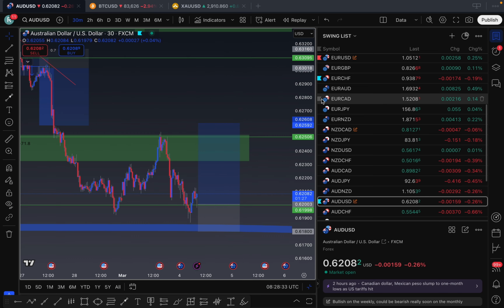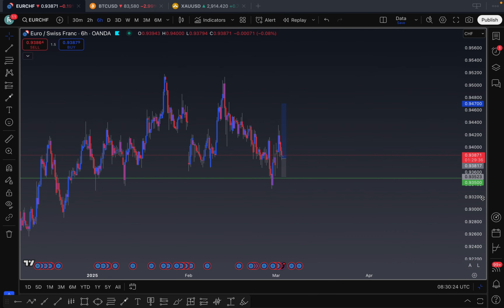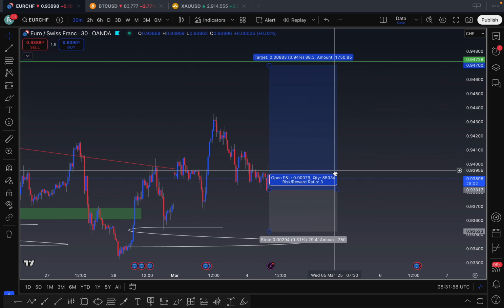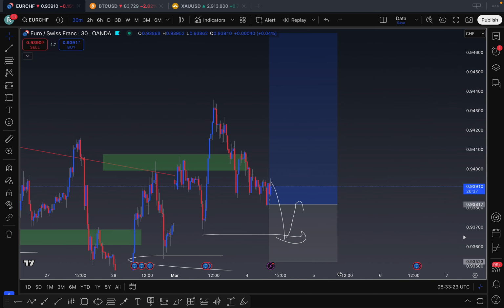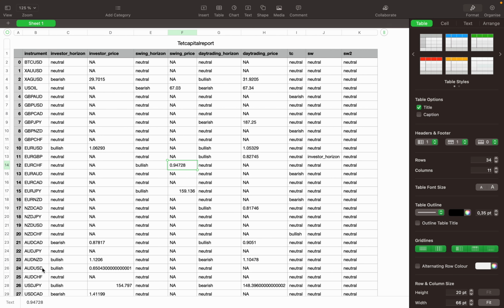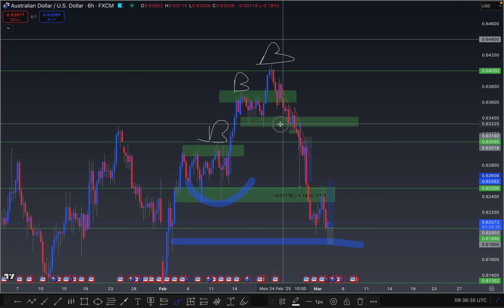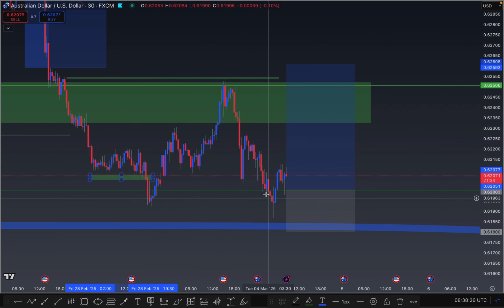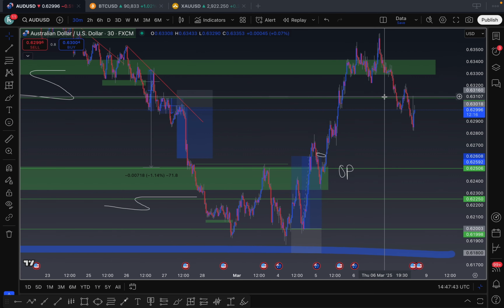Live Day Trading Making +5,817$ - 4 March 2025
If you'd like a chance to be mentored by Roy An - feel free to fill this form

Main Channel : @RoyAnMainChannel

This Channel was newly created, you can watch the 3rd of March Live Trading Video on the main channel.